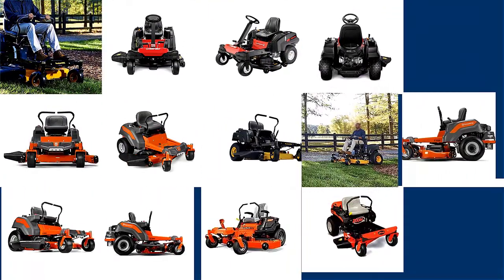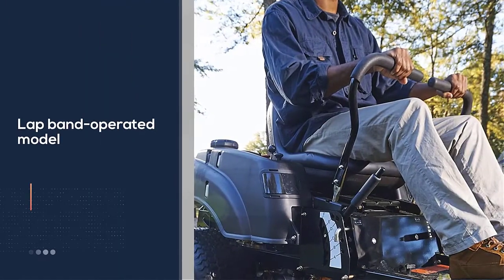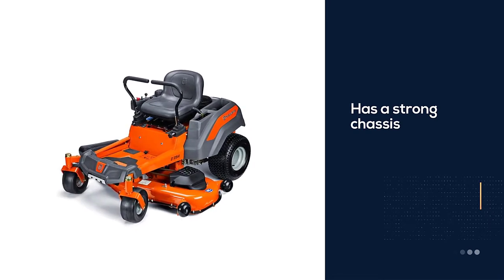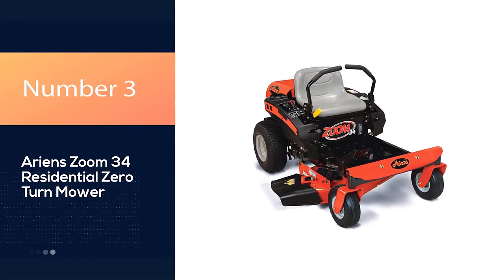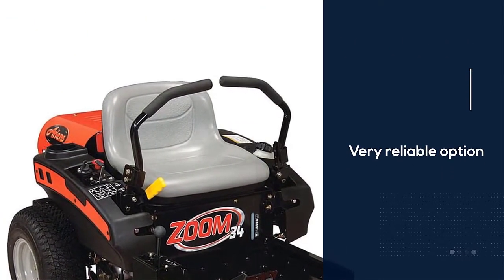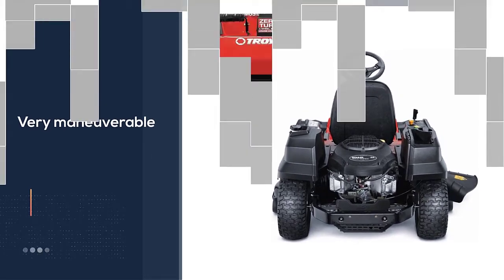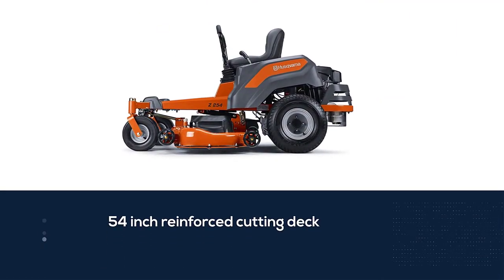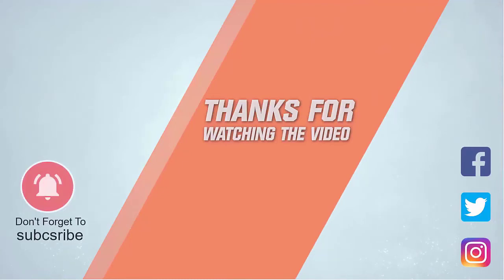Top 5 Best Residential Zero Turn Mower for 1 Acre, 2 Acre, Hills & Rough Terrain [Review 2023]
Best Residential Zero Turn Mowers featured in this Video:
NO. 1. Poulan Pro P46ZX Residential Zero Turn Mower
NO. 2. Husqvarna 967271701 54" Residential Zero Turn Mower
NO. 3. Ariens Zoom 34 Residential Zero Turn Mower
NO. 4. Troy-Bilt 25HP 725cc Residential Zero Turn Mower
NO. 5. Husqvarna Z254 Residential Zero Turn Mower

0:07  - Introduction
0:19 - Poulan Pro P46ZX Residential Zero Turn Mower
1:03 - Husqvarna 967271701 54" Residential Zero Turn Mower
1:45 - Ariens Zoom 34 Residential Zero Turn Mower
2:27 -  Troy-Bilt 25HP 725cc Residential Zero Turn Mower
3:12 - Husqvarna Z254 Residential Zero Turn Mower

What Is a Residential Zero Turn Mower?
A zero-turn riding mower consists of an operator platform, a frame and wheels, an engine (or battery bank), transmissions (or motors), and a pair of control levers (commonly known as lap bars). With engine-powered mowers, the engine powers a pulley system. One group of pulleys drive the blades, another group powers a pair of transmissions–one at each rear wheel. When the operator moves the lap bar forward or back, he or she is directing the transmission to go faster, slower or even turn the opposite way.

What is the Best Residential Zero Turn Mower?
If you are looking for the top best Residential Zero Turn Mower, then you are in the right place. Because we are delivering the most relevant and necessary information about the tool. Literally, the Tool Wizard team read countless reviews from the real users, and make their own ranking based on the product features, value for the money, the reputation of the manufacturer.

best_residential_zero_turn_mower Husqvarna_Z254_Residential_Zero_Turn Mower# Poulan_Pro_P46ZX_Turn_Mower